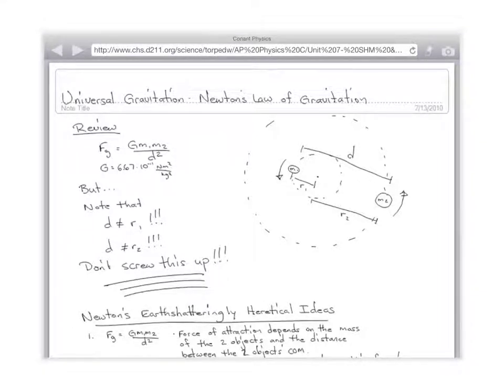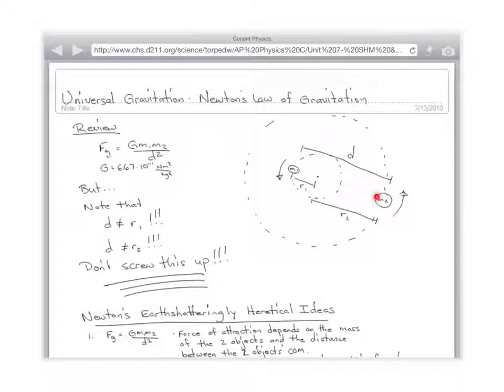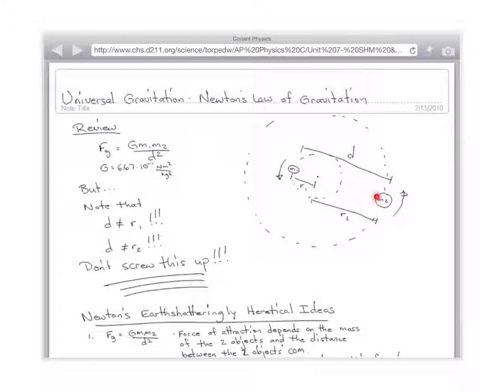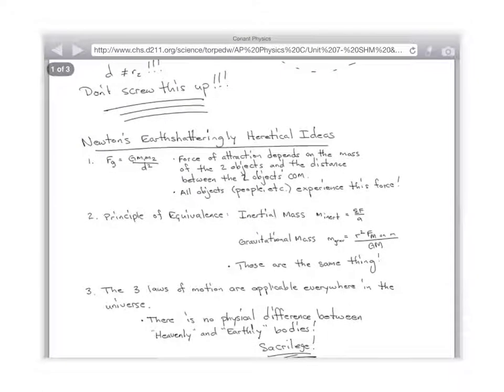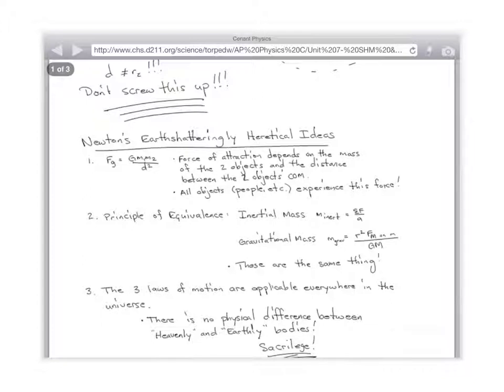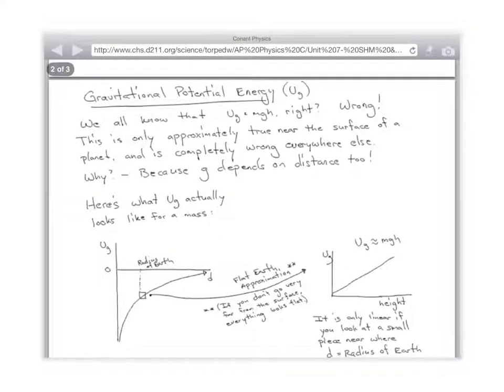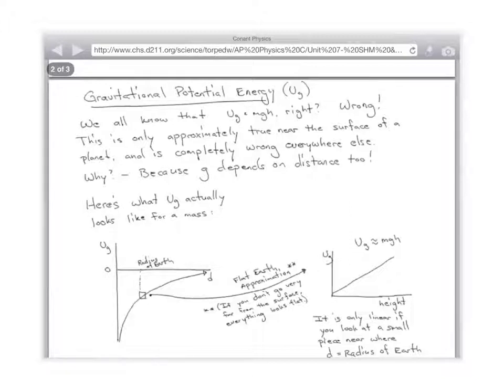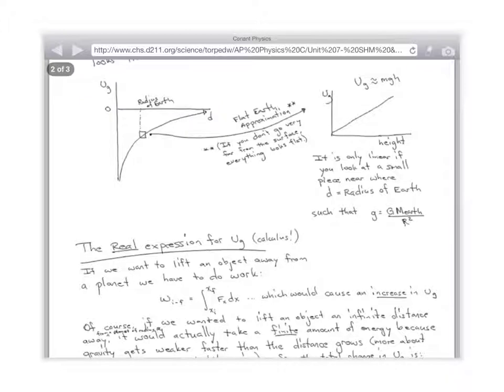Universal Gravitation - AP Physics C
Newtons complete theory of gravity, including the Law of Universal Gravitation and it's application.  Development of gravitational potential energy for objects that are far apart in space.